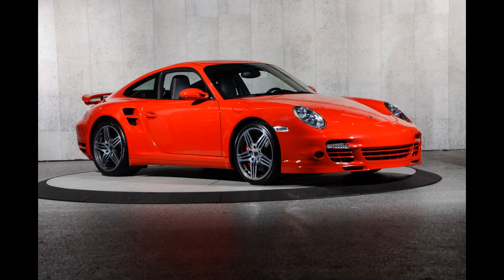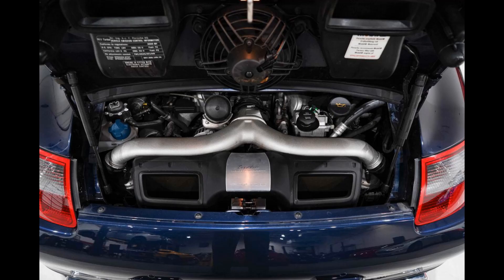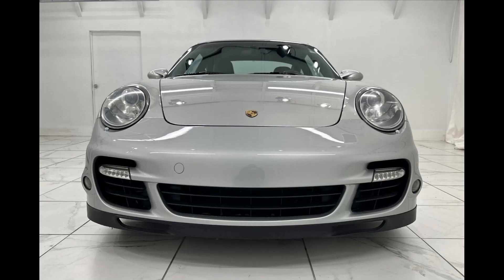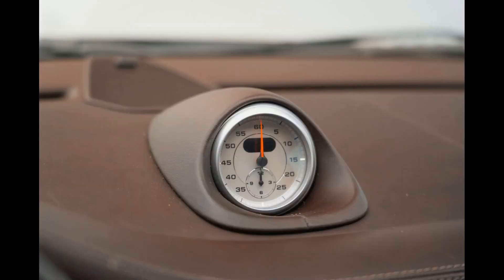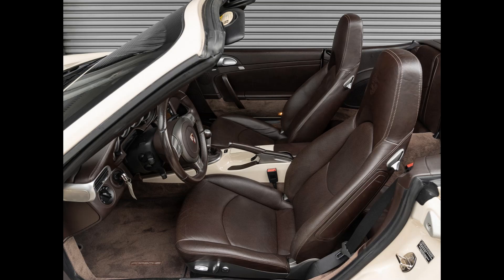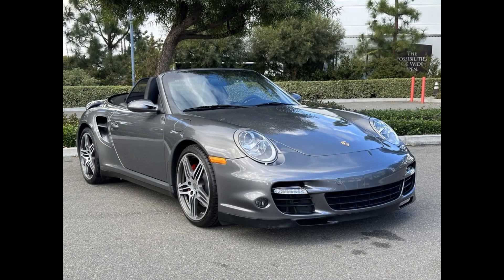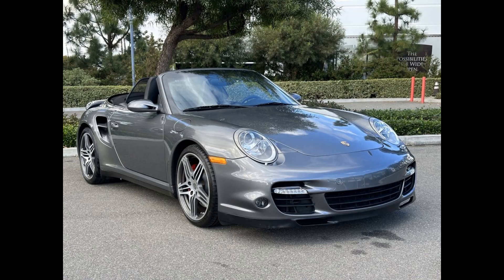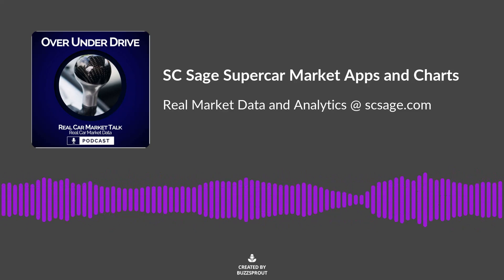Velocity 2 60 Quick Take Porsche 997.1 Turbo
Everything You NEED TO KNOW About the Porsche 997.1 Turbo.

SC Sage is the Kelley Blue Book™ of supercar values based on the world’s largest, independent database of Porsche, Porsche, Ferrari and Porsche vehicles. With 90,000+ tracked VIN and 2.5+ million VIN specific images on file we are also the historical record of market history on supercar vehicles in North America. Subscribers to SC Sage have access to the most robust and innovative vehicle history and market analytics available. Whether you are a collector, trader, buyer, seller, in the media, valuation expert, insurance professional, finance and leasing specialist or simply an enthusiast – you must have SC Sage

Forget the spin, drop the traditional bulk data valuation tools … and get what the pros use - SC Sage.

How expensive is the average Porsche 997.1 Turbo ? What does 997.1 Turbo  mean? How much does the Porsche 997.1 Turbo  cost? How much HP does a Porsche 997.1 Turbo  have? How much is a Porsche 997.1 Turbo  worth? How many Porsche 997.1 Turbo  are there in the world? How many Porsche 997.1 Turbo  were built? Is the Porsche 997.1 Turbo  rare? Is the Porsche 997.1 Turbo  a classic? How much is the Porsche 997.1 Turbo ? How much does a Porsche 997.1 Turbo  cost? How much is the Porsche 997.1 Turbo ?